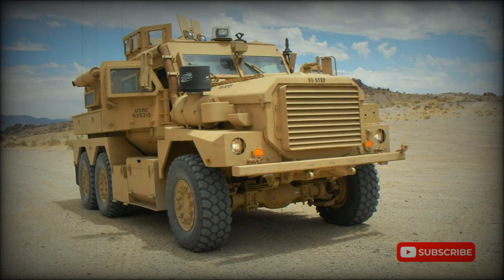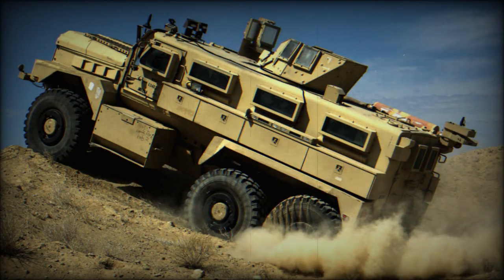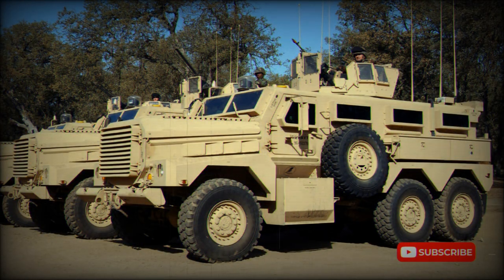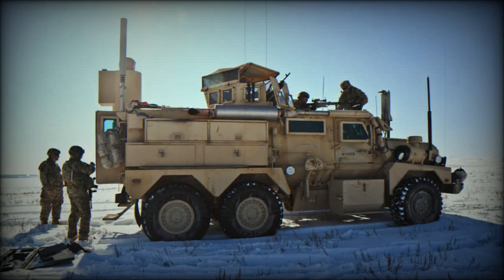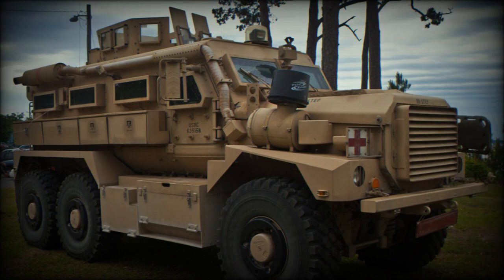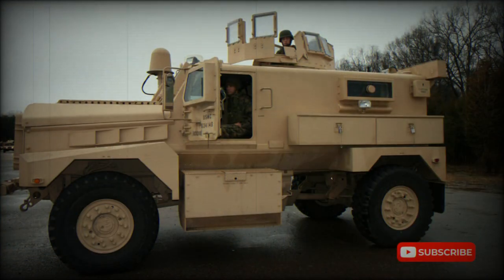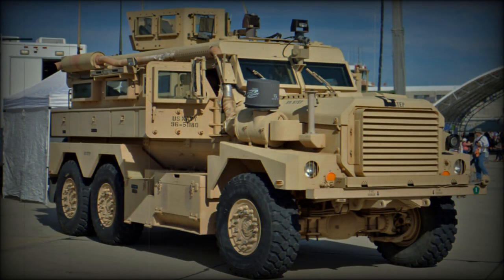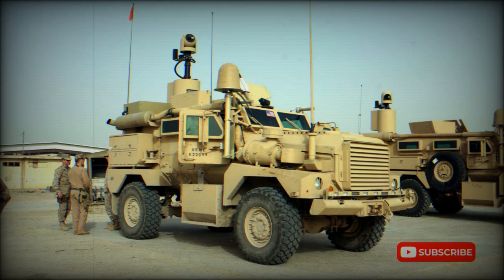Cougar Mine resistant ambush protected vehicle (United States)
The Cougar is a mine resistant ambush protected vehicle, developed by Force Protection Inc. It is available in 4x4 and 6x6 configurations. Vehicle is produced since 2002. Several thousands of these vehicles are in service with the US Armed Forces. Other operators of the Cougar MRAP and its variants are Canada, Iraq, Italy, Poland and the United Kingdom.

   The British Army has operated an early version of the Cougar as the Tempest MPV. The Cougar MRAP won competition against the RG-33 in the UK.

   The Cougar MRAP provides protection against direct fire, mines, improvised explosive devices and RPG rockets. The 4x4 variant is a Category 1 and 6x6 variant - Category 2 vehicle. The Cougar MRAP has a V-shaped hull, that extends to the engine bay. Such design is intended to direct the blast away from the vehicle. All-round protection is against 7.62 mm NATO rounds, however significant ballistic upgrades are available, upon 12.7 mm armor-piercing rounds. NBC protection system is offered as an option. It is worth mentioning that in 2004 US Marine Corps reported that no troops had died in more than 300 IED attacks on Cougars.

   These mine resistant vehicles are armed with roof mounted 7.62 mm machine guns. The Cougar MRAP can be also fitted with remotely controlled weapon station. Both 4x4 and 6x6 variants are fitted with two side, one rear door and roof hatch. Some vehicles are provided with firing ports for the occupants.

   Both 4x4 and 6x6 variants are powered by the same Caterpillar C7 diesel engine, developing 330 hp. Vehicles are fitted with run-flat tyres. The Cougar MRAP can be airlifted by the C-17 transport aircraft.

Variants.

   Cougar JERRV (Joint EOD rapid response vehicle), this explosive ordnance disposal vehicle is available in both 4x4 and 6x6 configurations.

   Cougar HEV (Hardened Engineer Vehicle), available in 4x4 and 6x6 configurations. This variant was ordered in 2004 by the US Marine Corps.

   Badger MRAP, based on the Cougar. It is in service with the New Iraqi Army.

   Ridgback, British version of the Cougar 4x4, fitted with larger armor plates, which covers vision blocks and firing ports. This vehicle is also fitted with British electronics.

   Mastiff, British version of the Cougar 6x6, fitted with larger armor plates, which covers vision blocks and firing ports. This vehicle is also fitted with British electronics.

   Wolfhound, British version of the Cougar 6x6, similar to Mastiff, fitted with a rear loading area to carry essential combat supplies, such as ammunition, in forward operation areas. This vehicle can also perform frontline patrols or be used as an artillery tractor for a 105 mm field gun. This vehicle can be armed with a shielded 7.62 or 12.7 mm machine gun. British army obtained a total of 130 of these armored vehicles. In 2022 United Kingdom donated 80 of these mine protected vehicles to Ukraine in order to defend against the Russian invasion.

   Timberwolf, version specially designed to meet Canadian Army requirement for a wheeled protected reconnaissance, surveillance, command and control vehicle.